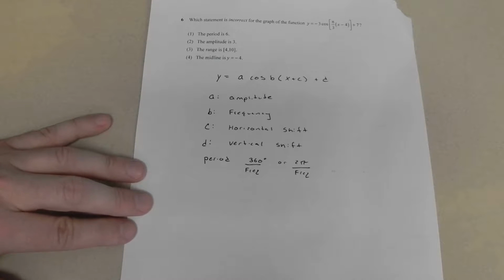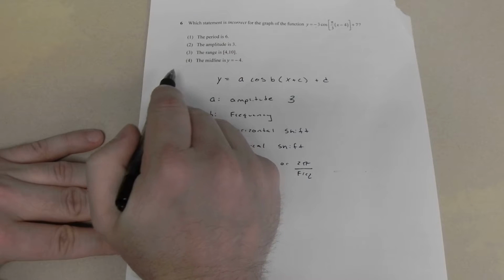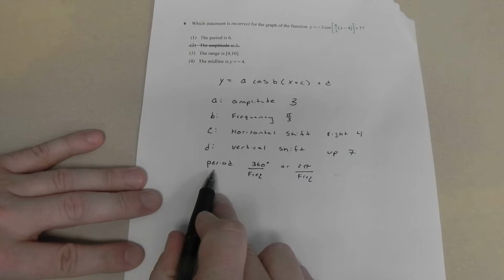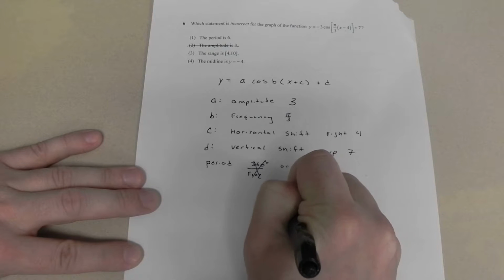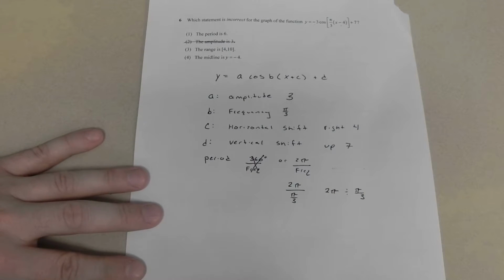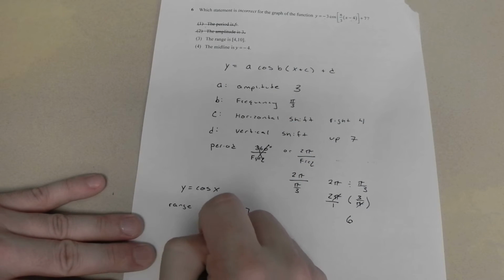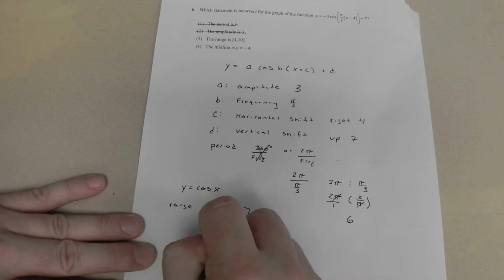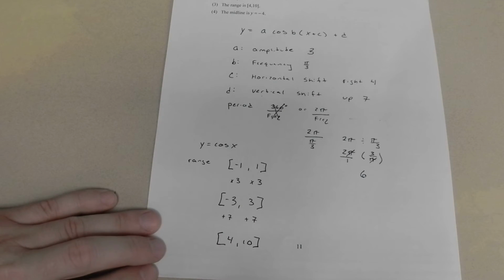Fall Sampler # 6